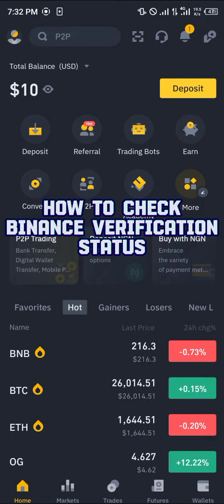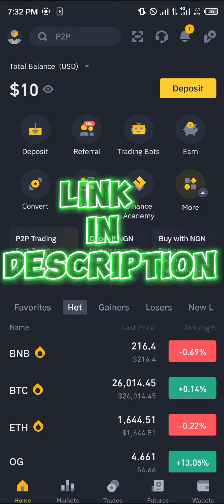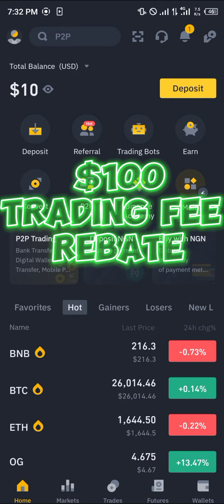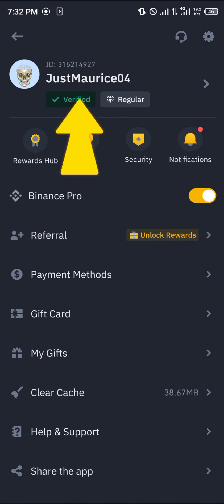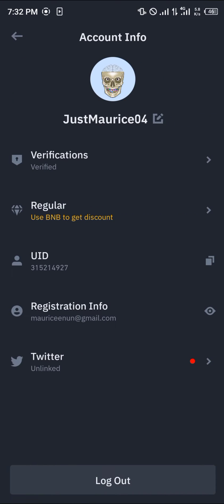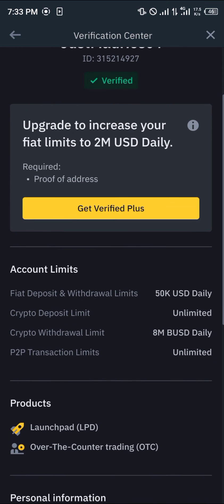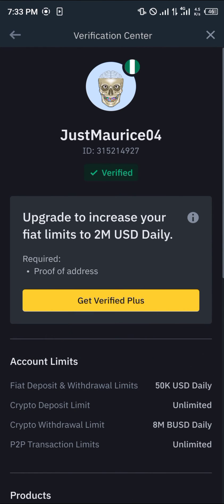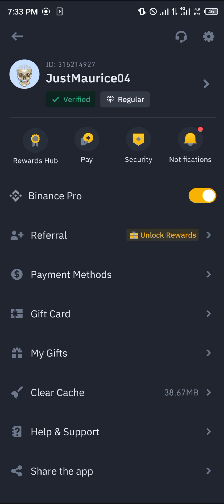How to Check Binance Verification Status (Step by Step)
In this quick video, I will show you How to Check Binance Verification Status step by step.

In this YouTube video, we will guide you on how to check your Binance verification status. Whether you're new to Binance or facing issues with account verification, this step-by-step tutorial will help you navigate the process effectively.

The video begins by showing you how to create a Binance account. We'll walk you through the registration process, highlighting key steps and crucial information required to set up your account successfully.

Next, we delve into the topic of Binance account verification. We understand the importance of this step in ensuring the security and compliance of your account. Our video provides insights into the Binance verification process, explaining the necessary documents, identification, and other requirements needed to complete the verification successfully.

In case you encounter any issues with the Binance verification process, such as a "verification failed" error, we've got you covered. Our video explores common causes of failed verification and provides practical solutions to resolve them. We'll discuss troubleshooting techniques and offer tips on how to overcome any obstacles that may arise during the verification process.

Furthermore, we'll guide you on how to verify your Binance account using your mobile device. This segment focuses on the mobile verification process, including the steps to take and the specific requirements for completing the verification on your smartphone.

Another aspect we touch upon is the Binance KYC (Know Your Customer) verification process. We explain the importance of KYC verification and its role in ensuring the security and compliance of your account. We'll guide you through the KYC verification process, including the documentation and information required to complete it successfully.

The video also covers the topic of Binance account verification in 2023. We provide insights into any updates or changes that may occur in the verification process, equipping you with the latest information to stay ahead.

Lastly, we will discuss how to register on Binance, demonstrating the step-by-step process to create your account. We'll provide guidance on how to navigate the registration form, input the required information accurately, and complete the registration successfully.

To enhance security measures, Binance has introduced facial verification as part of the verification process. We'll demonstrate how to go through this facial verification step, ensuring your account's enhanced security.

Whether you're a beginner or an experienced user, this comprehensive tutorial will equip you with the knowledge and skills to check your Binance verification status with confidence. Join us in this video, and let's dive into the world of Binance account verification together.